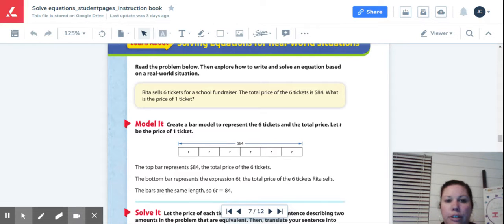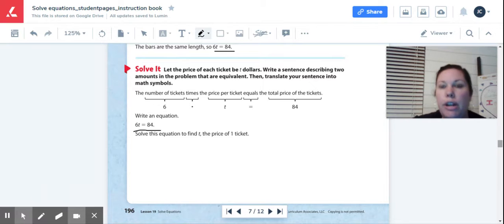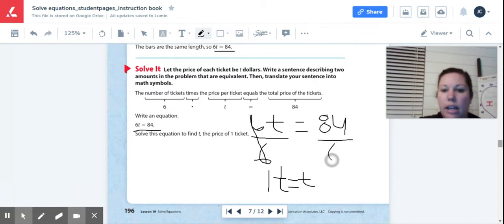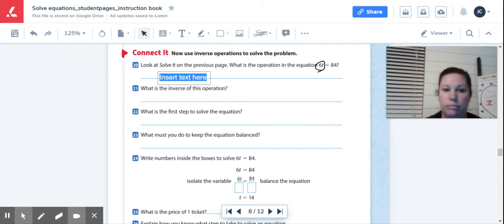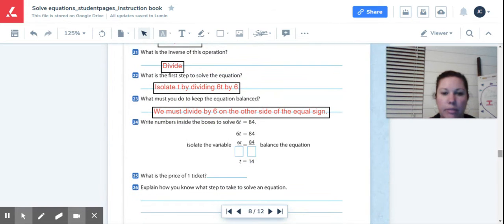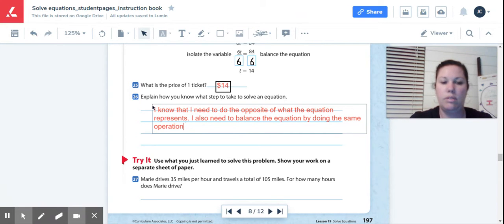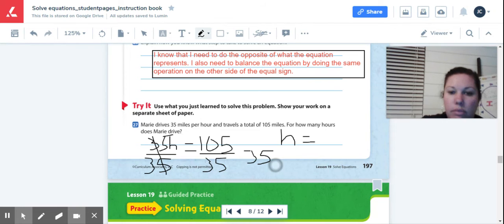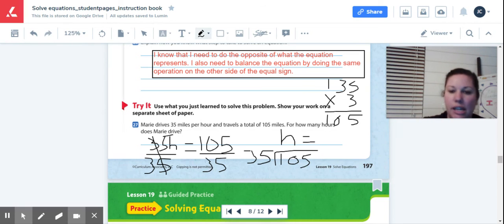Solve algebraic equations 05.29